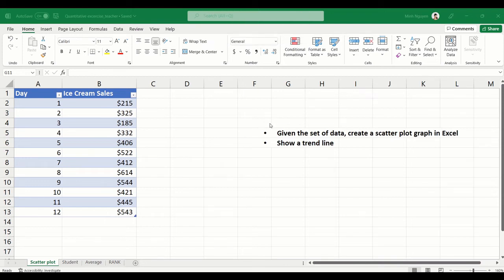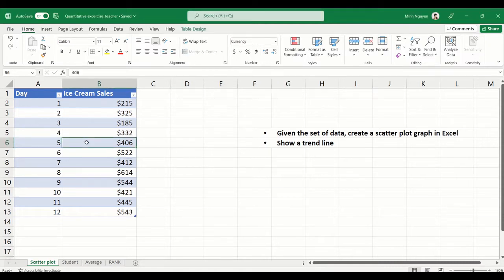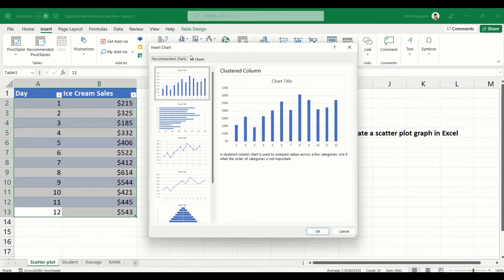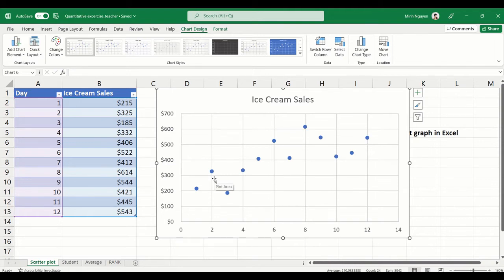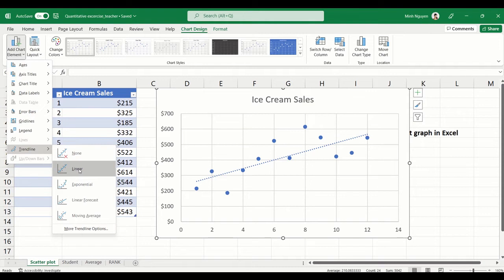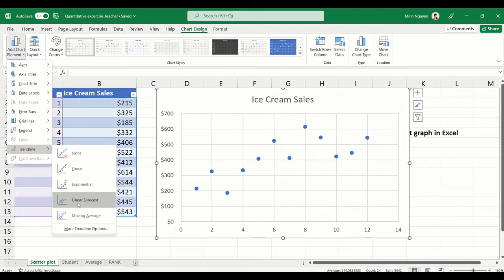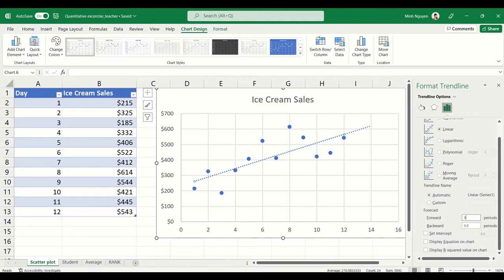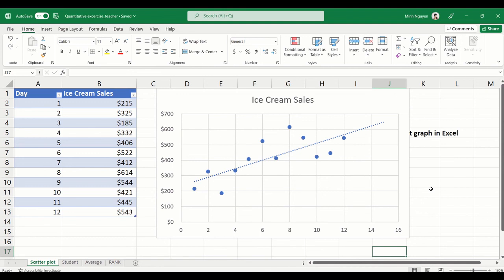Excel scatter plot: How to create a scatter plot graph with trendline for time-series data in Excel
Scatter plot charts  are very useful to visualize time-series data.  Let's learn how to make use scatter plot and trend lines to find out trends and forecast for your sales data over a given period of time.  It's so simple, you'll curse yourself for not knowing it earlier.  Let's go!!!